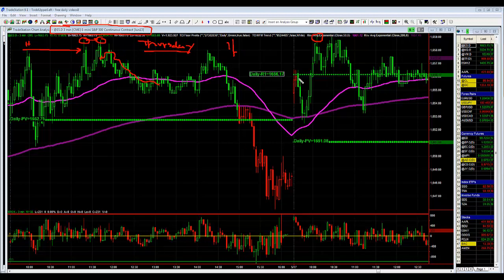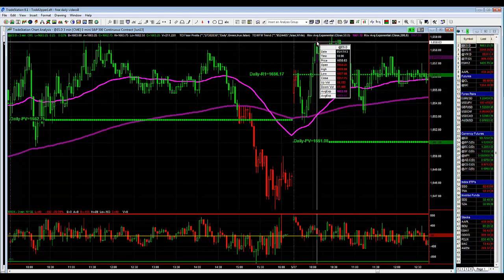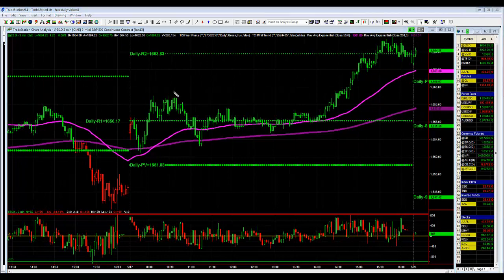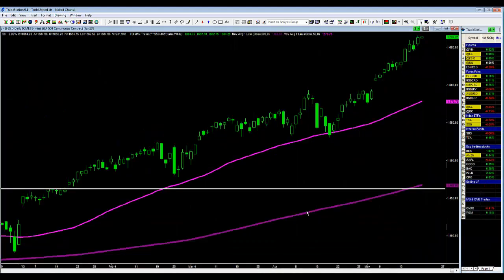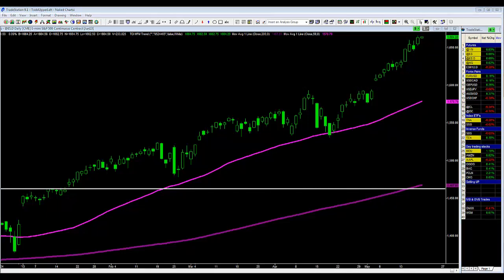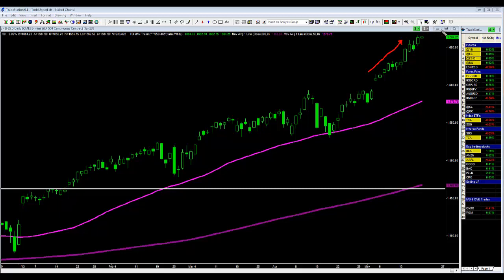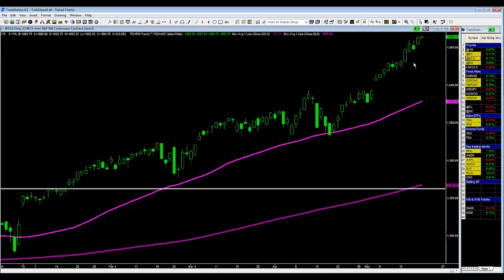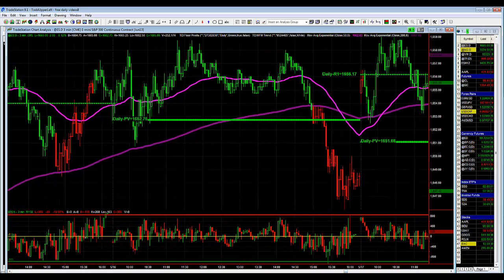Another Good E-Mini Futures Trade You Can Learn From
On today's video I want to talk about the same price pattern I discussed with you on Friday. You see, right after I finished the video on Friday the exact same reliable price pattern developed and become a profitable trade - just as I showed on the trade for Thursday. Even though these two trades occured on the E-Mini S&P 500 futures contract, you will find them just as reliable on any market and any time frame you decide to trade them on. Be sure to watch the video to get all the details. Have a profitable day and I hope this video helps you in your own trading.